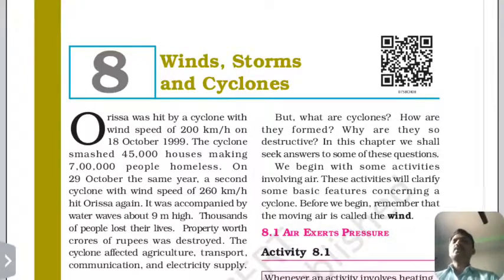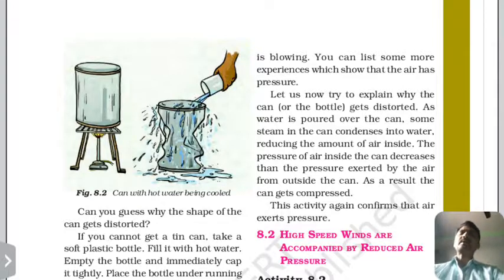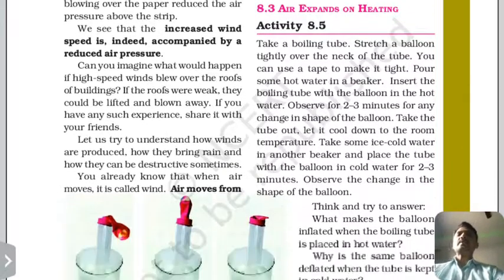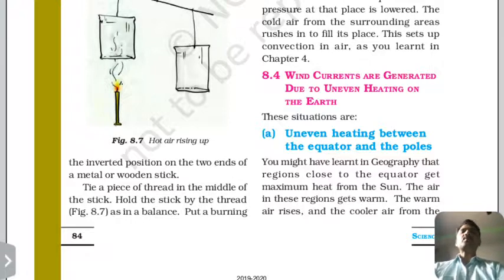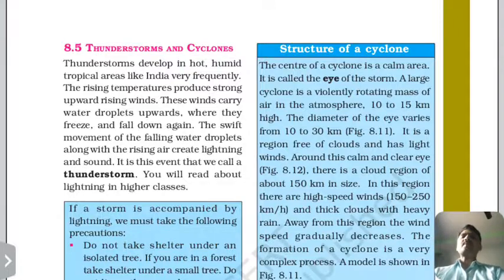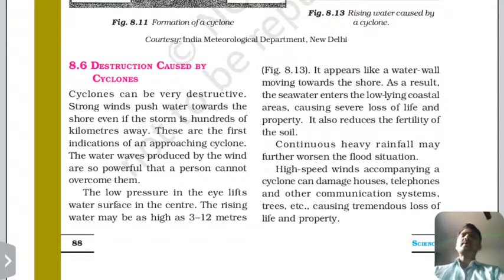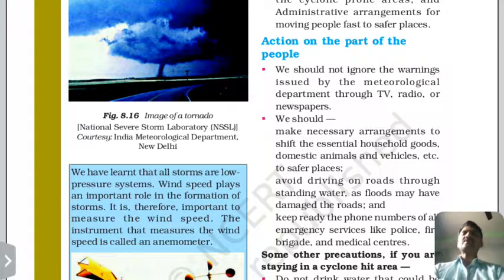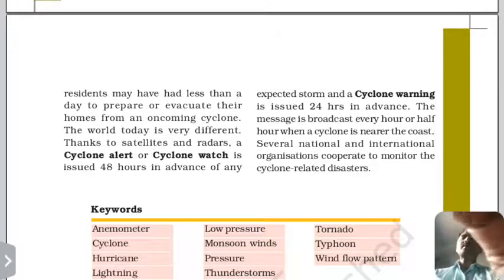class-7 wind storm and cyclones physics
In this  chapter you will know about the wind ,cyclone, thunderstorm.